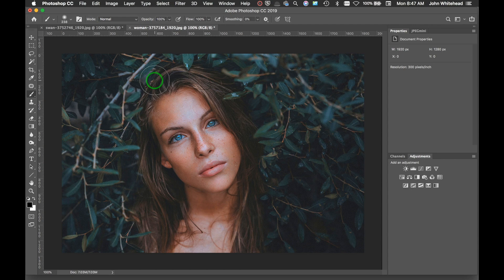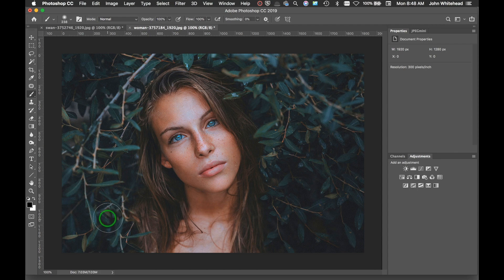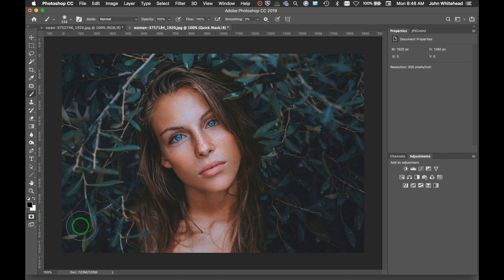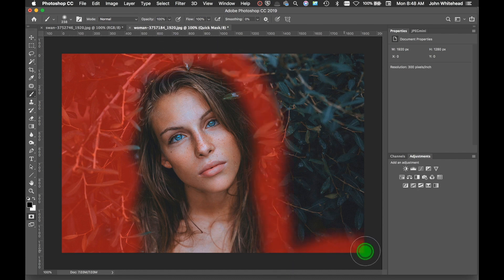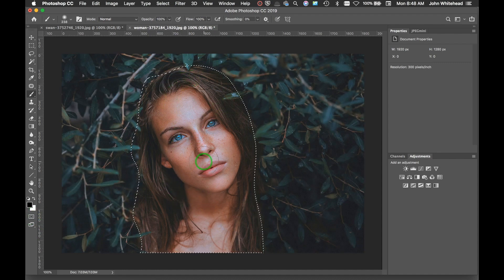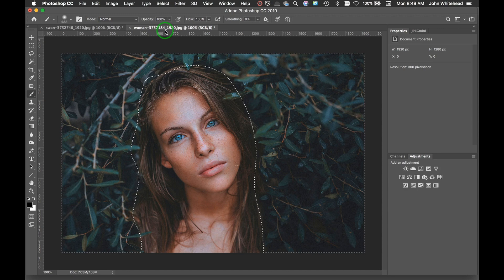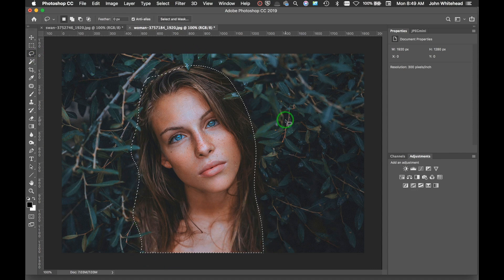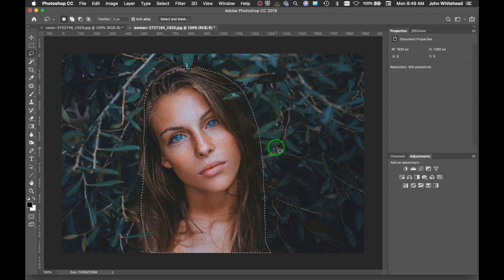Quick Mask-Photoshop Quick Tip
How to use the quick mask in Adobe Photoshop CC to make a selection.